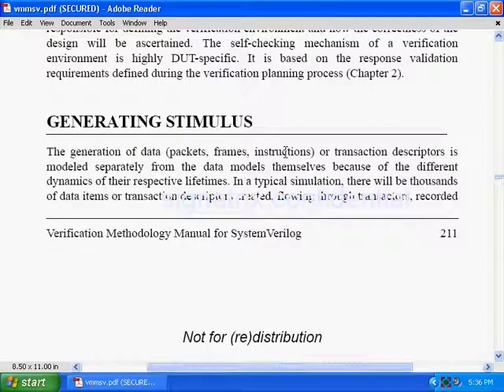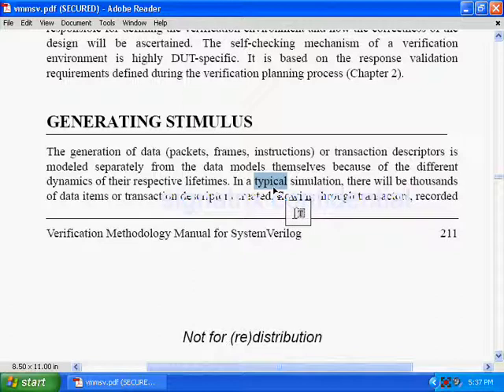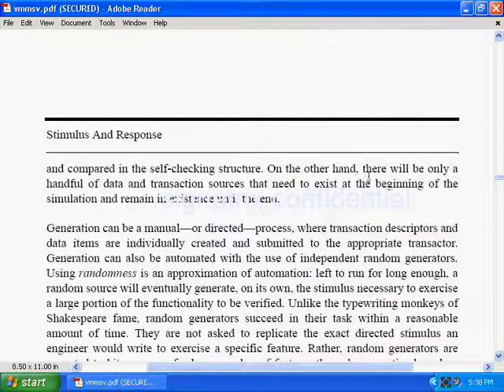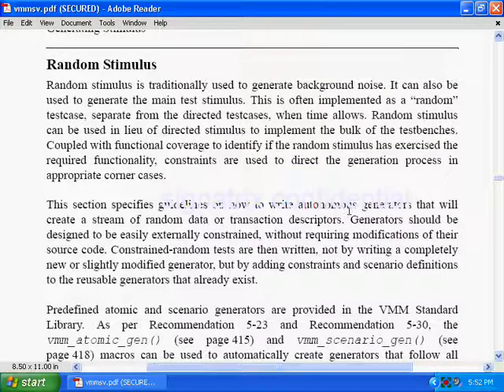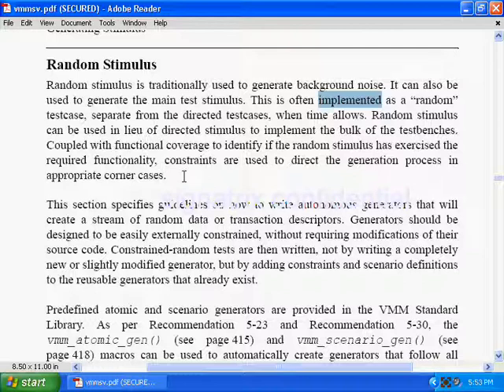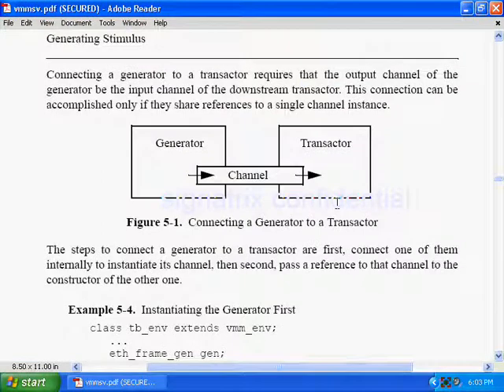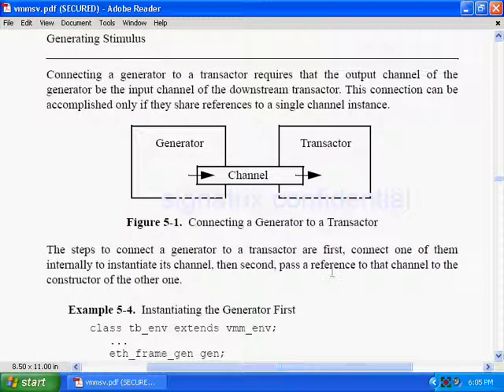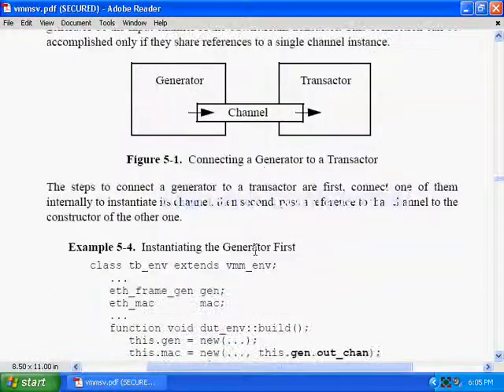Stnr vmm_st1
1